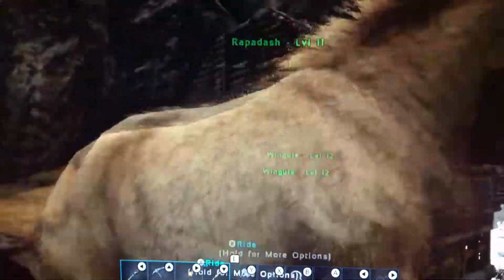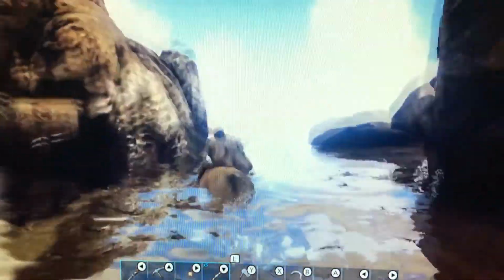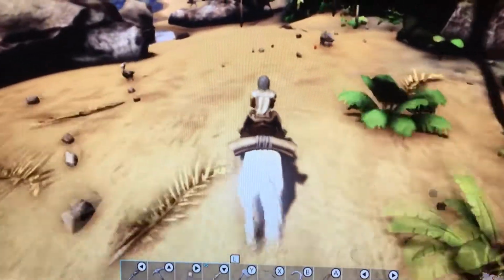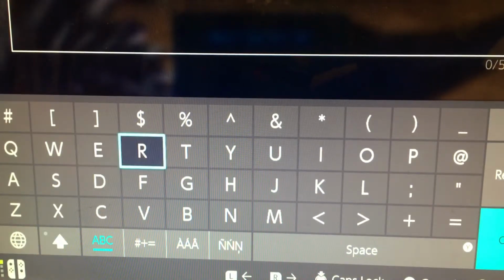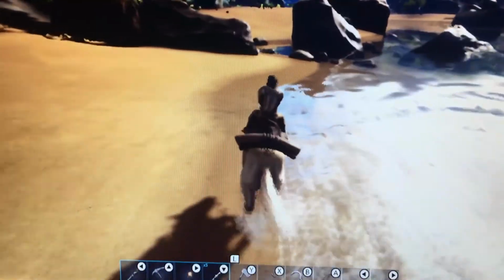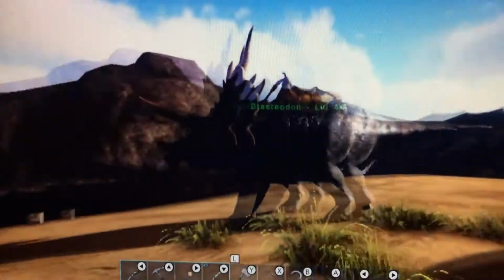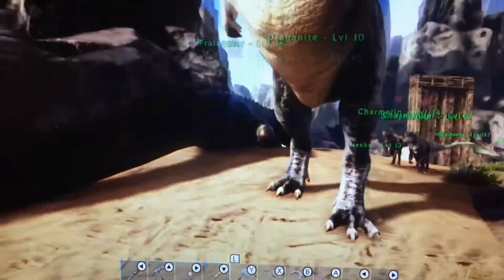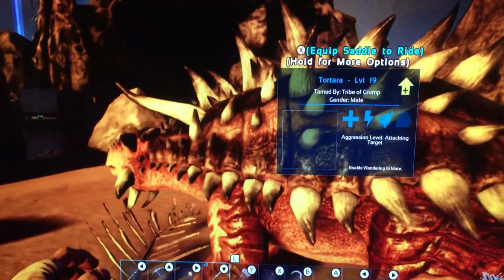Not blurry Unicorn ll Ark